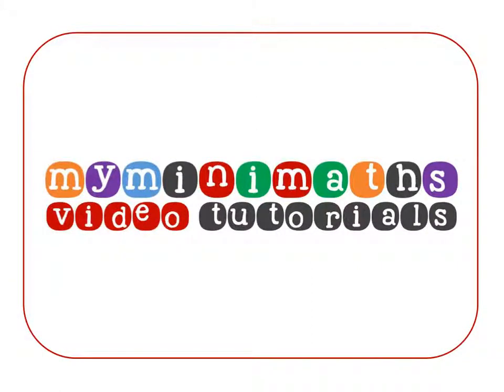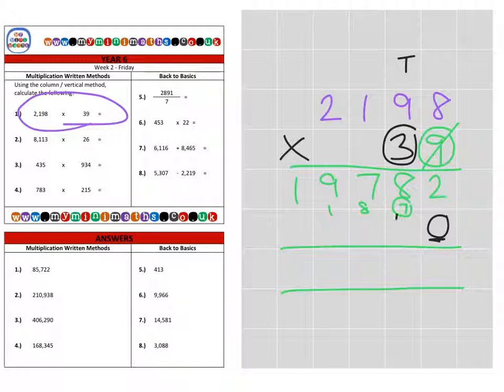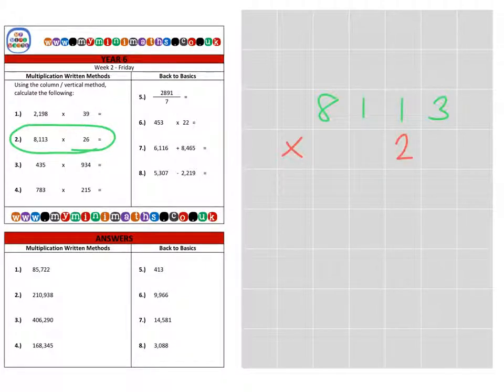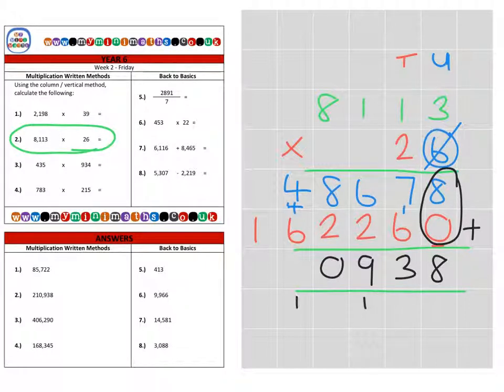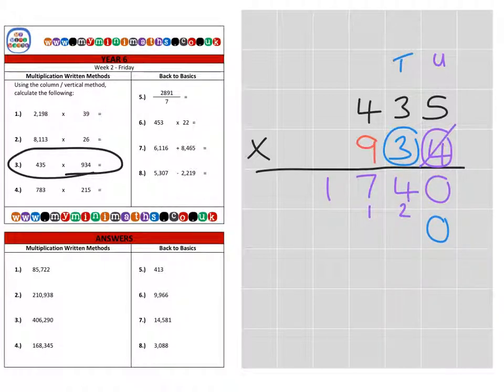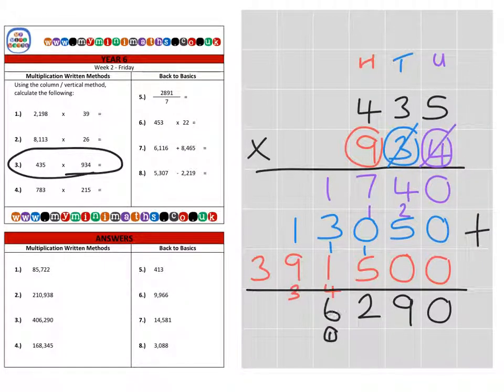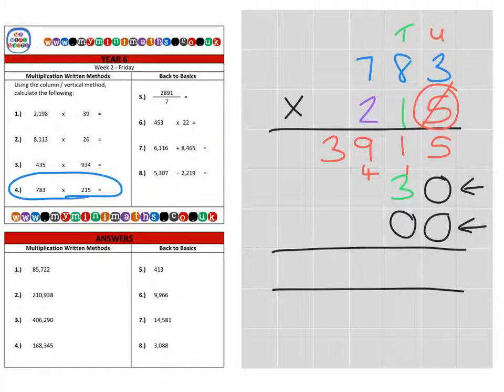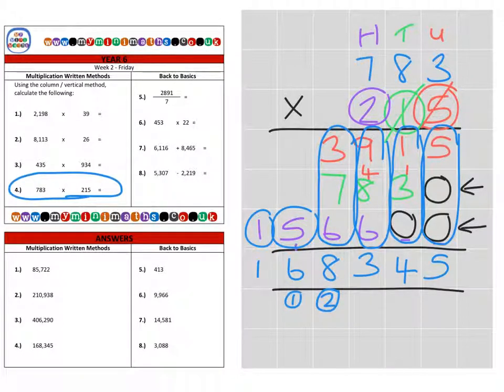YEAR 6 Mini-maths Video Tutorial - Week 2 - Friday